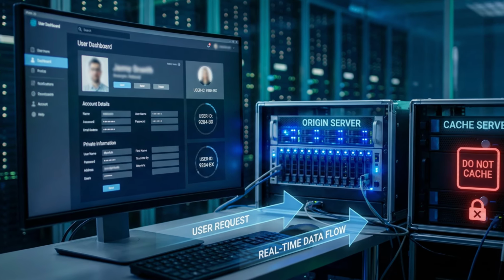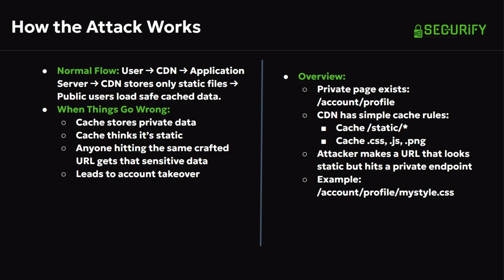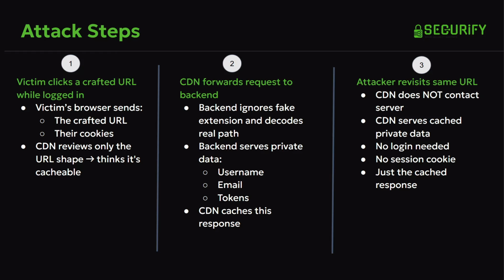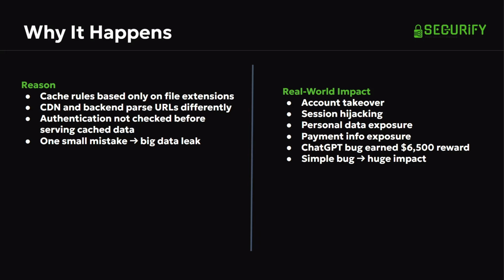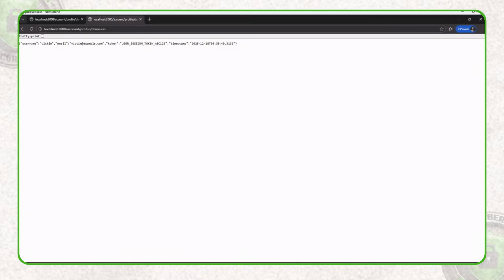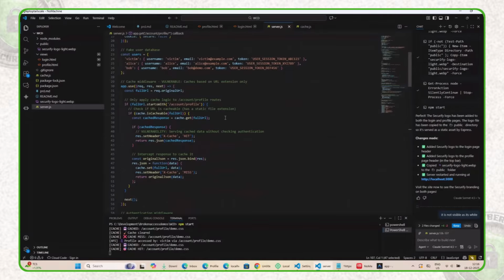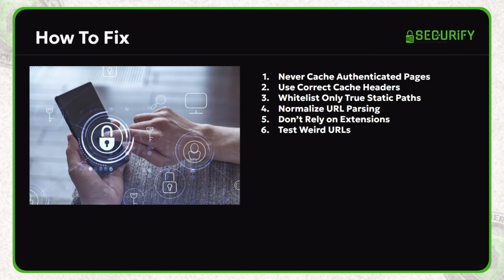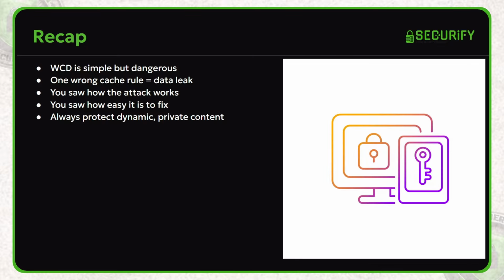This Simple URL Trick Can Hijack User Accounts | Web Cache Deception Explained | CyberSecurityTV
Learn how a simple URL trick can expose private data and lead to account takeover. In this video, we break down the web cache deception vulnerability, how attackers exploit CDN caching mistakes, and how sensitive information like session tokens, personal data, and account details can become exposed.

You will see a real-world style demo, understand how the attack works step by step, and learn the security practices needed to prevent web cache deception attacks, including proper cache rules, security headers, and safe URL handling.

📌 In this video, you will learn:

Step 1: Defining Scope: Why you must define what systems, data, and people actually matter before identifying risks.

Step 2: Identifying Realistic Risks: Forget nation-state attacks; focus on real operational risks like phishing, excessive admin access, and misconfigured cloud storage.

Step 3: Assigning Impact & Likelihood: How to use a simple Low/Medium/High scale effectively.

Step 4: Defining Mitigations: How to directly connect your identified risks to actual security controls.

Step 5: The Risk Register: How to document and manage this as a living, breathing process.

⏳ Video Chapters (Timestamps):
00:00 - The Biggest Misunderstanding in SOC 2
01:45 - Step 1: Defining Your Scope
03:12 - Step 2: Identifying Realistic Risks
04:45 - Step 3: Assigning Impact & Likelihood
06:15 - Step 4: Defining Mitigations & Controls
07:47 - Step 5: Creating Your Risk Register
08:35 - Common Mistakes Startups Make
10:35 - Get a Free Risk Assessment Template

➟AWS Lambda Function URL Misconfiguration Explained | CloudFoxable FURL-1 Lab | CyberSecurityTV